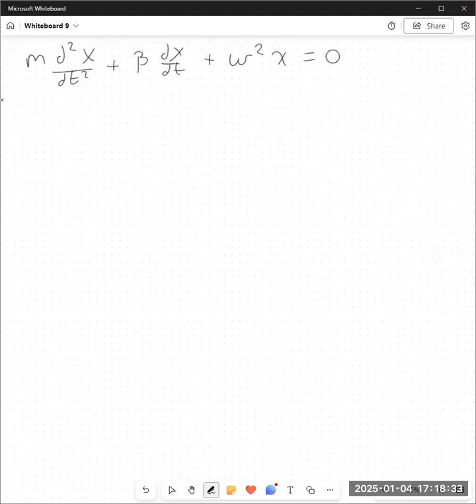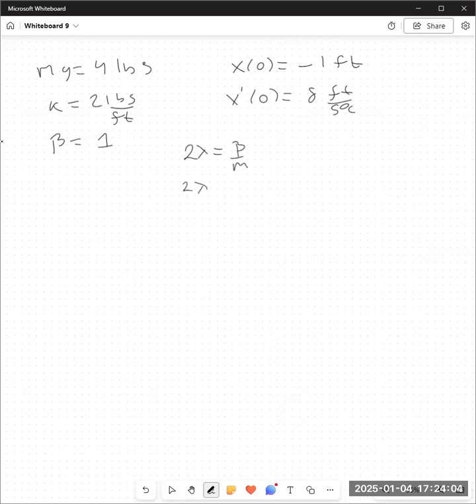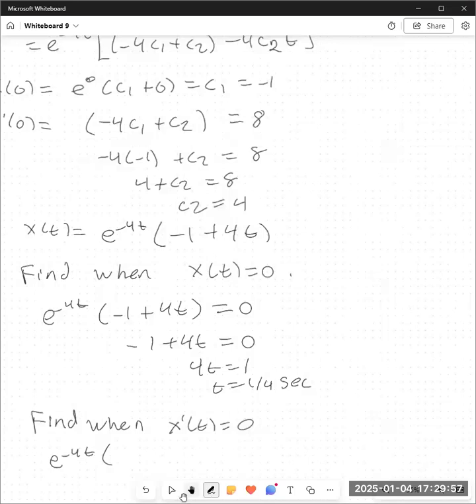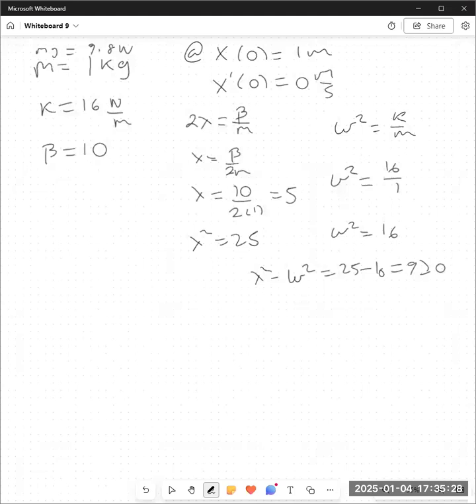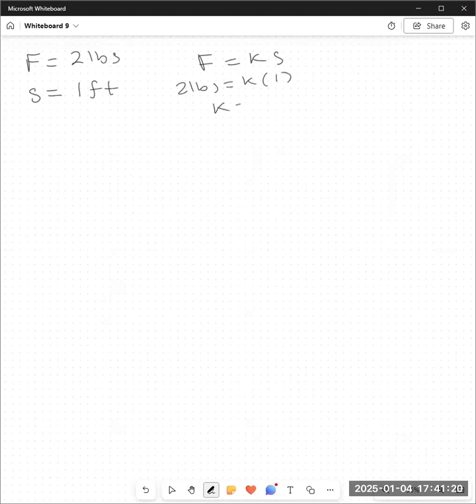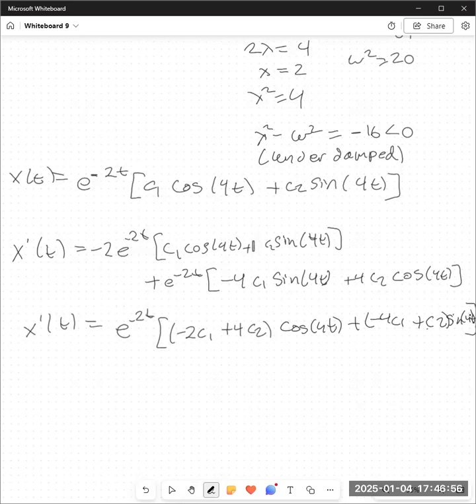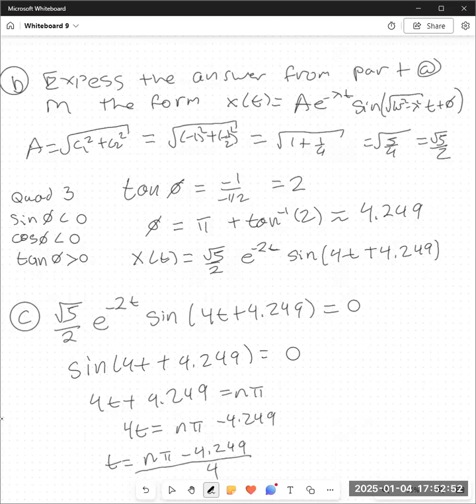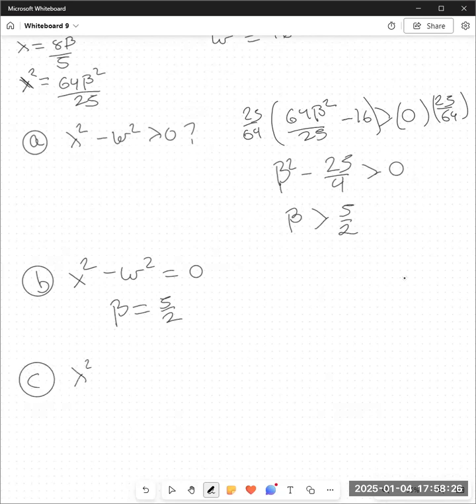Spring-Mass Systems: Free Damped Motion (5.1.2)